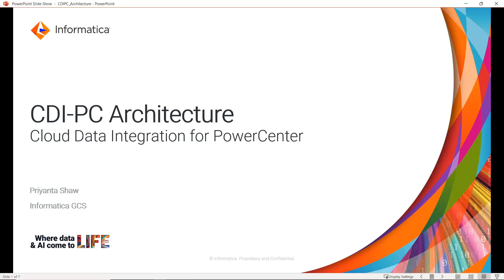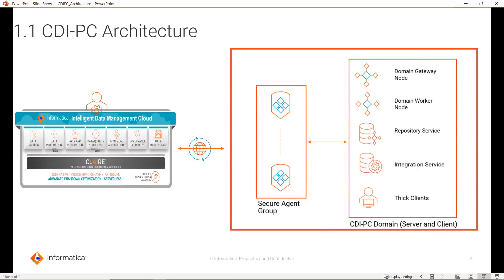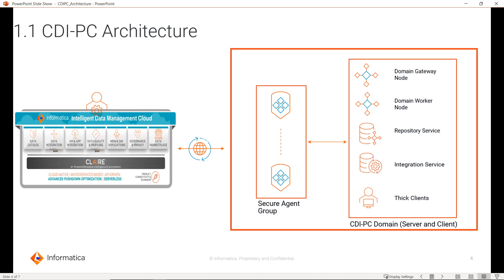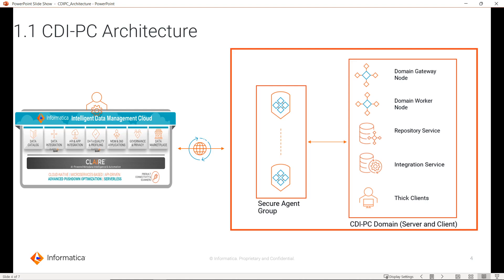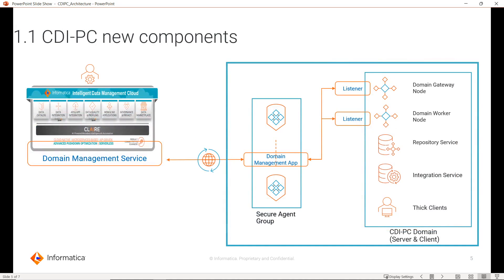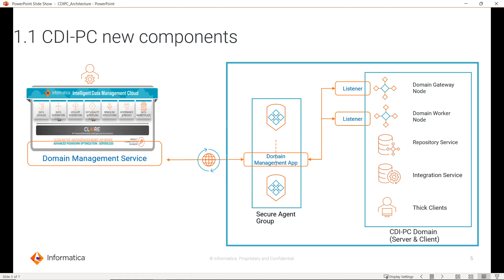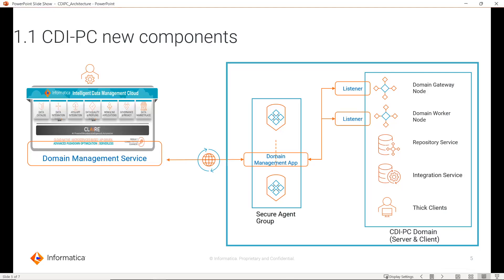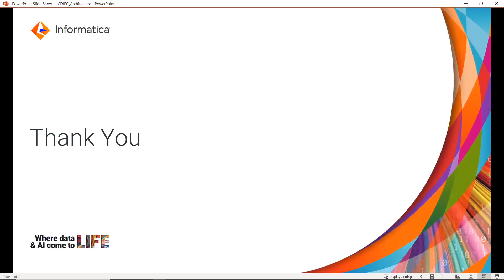Cloud Data Integration for PowerCenter (CDI-PC) Architecture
This video gives an overview of Cloud Data Integration for PowerCenter (CDI-PC) Architecture.